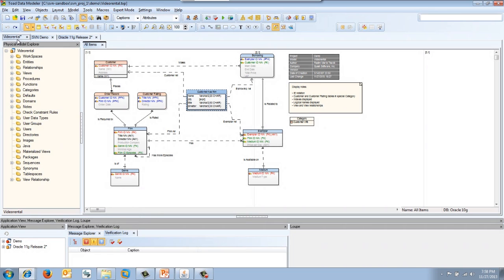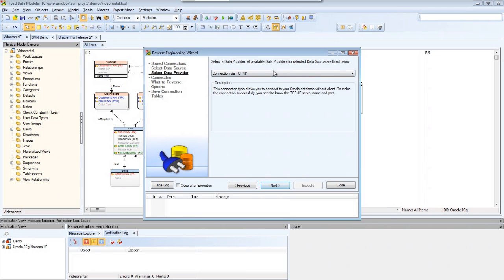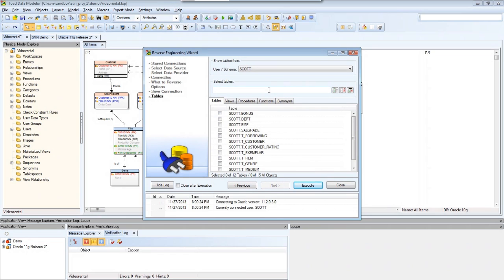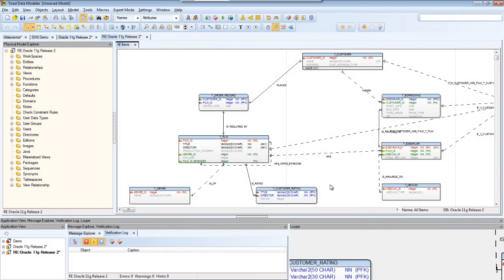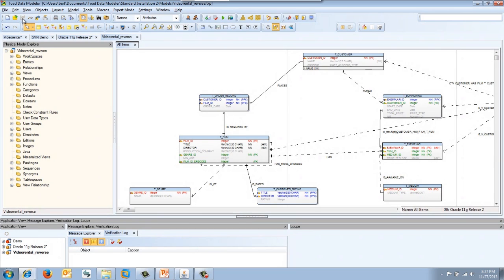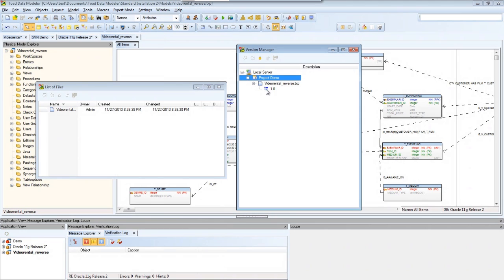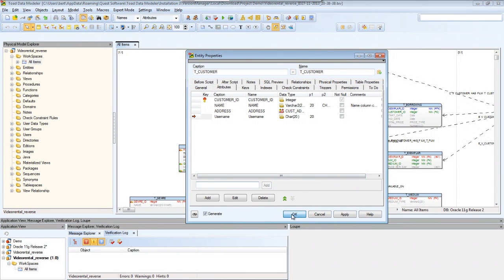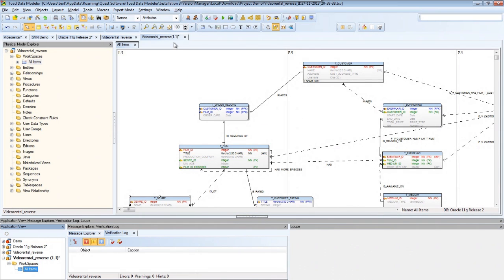How to reverse engineer and manage models in Toad Data Modeler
Learn how to reverse engineer and manage models in Toad Data Modeler.